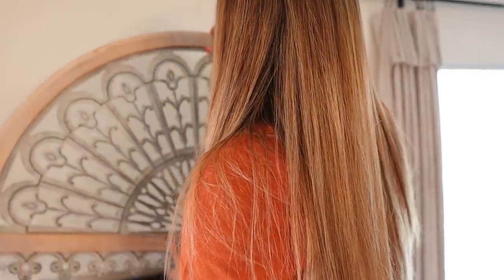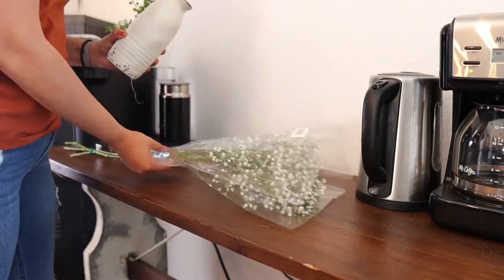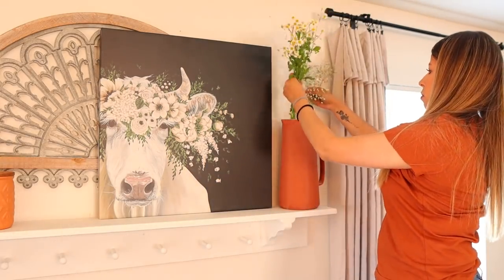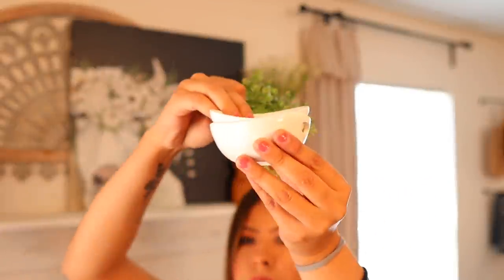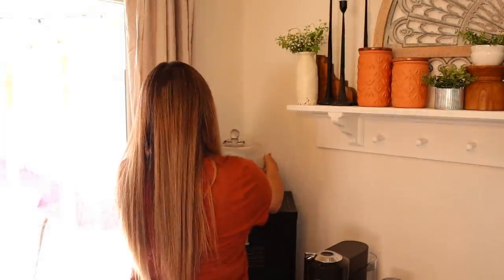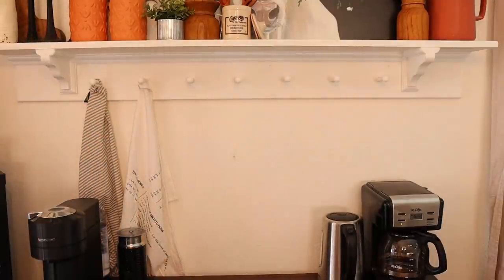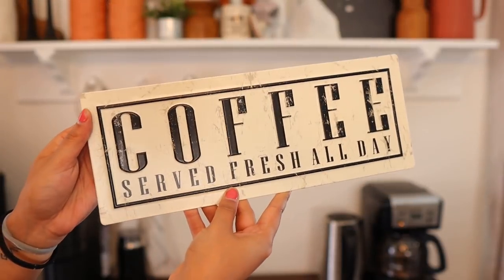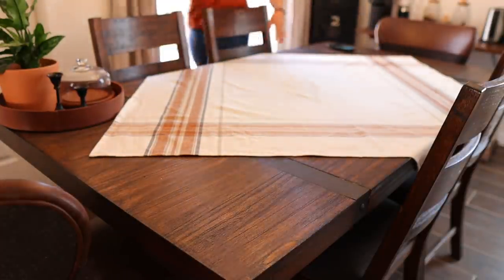SUMMER 2021 DECORATE WITH ME | DECORATING FOR SUMMER | PART 1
Hello sweet friends! I Finally get to share with you all part 1 of my Summer 2021 Decorate With Me. In today's video we are decorating for summer and focusing on my dinning room and coffee bar. Let me know down below what you think, I honestly am so in love!